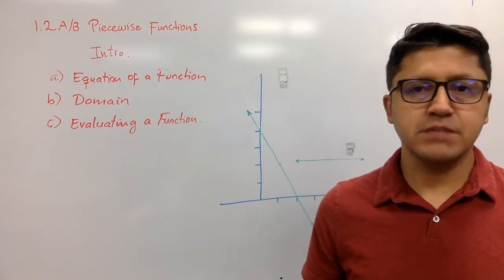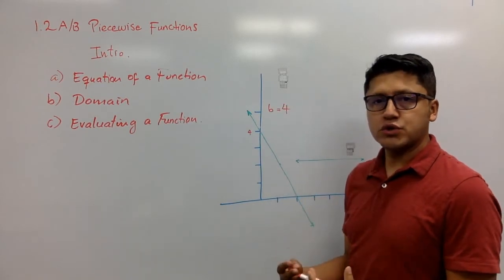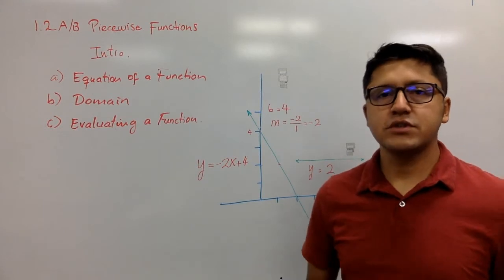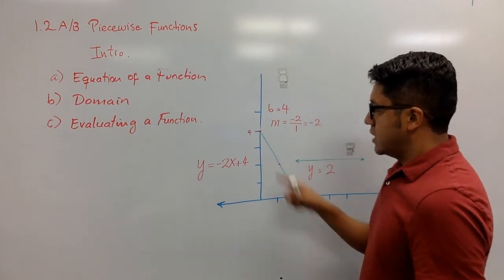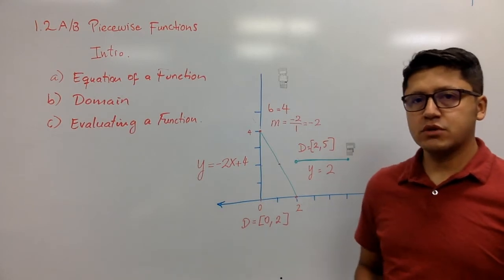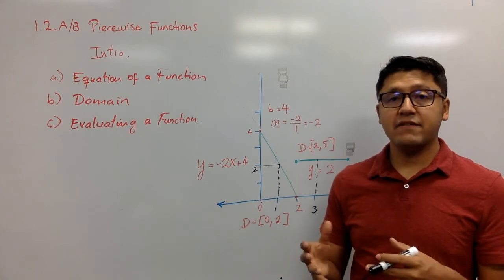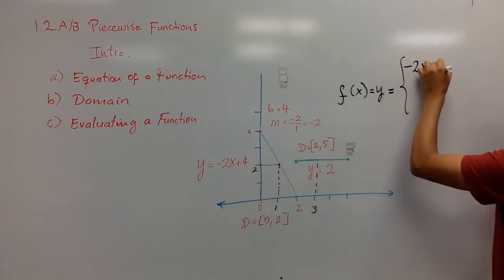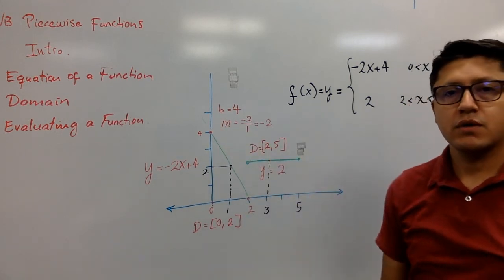SM2 - Ch.1 Functions - 1.2A/B Piecewise Functions - Introduction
This time I explain the basic elements of a piecewise function